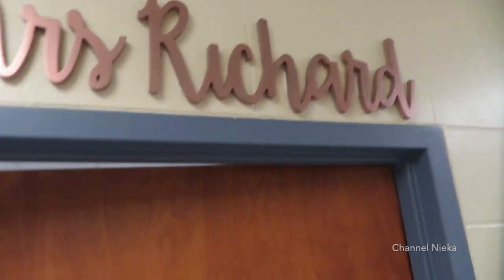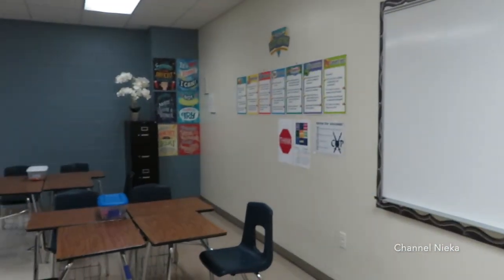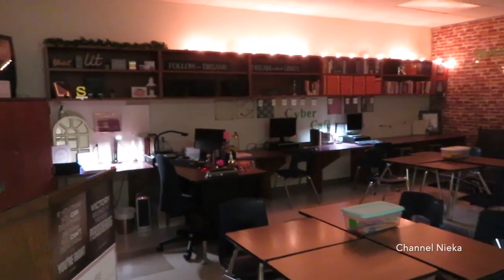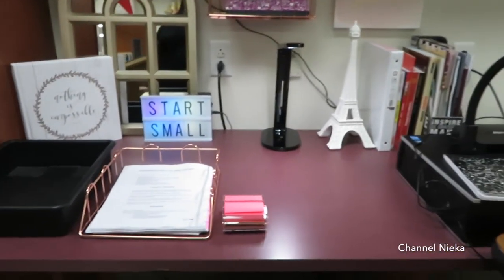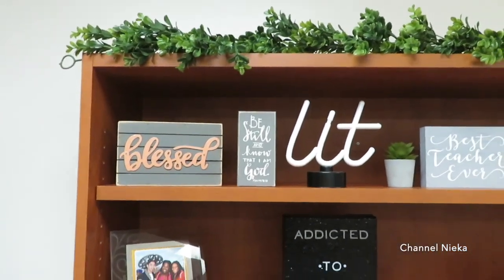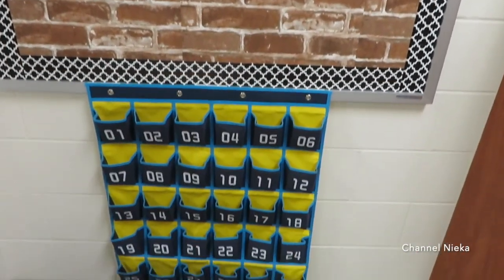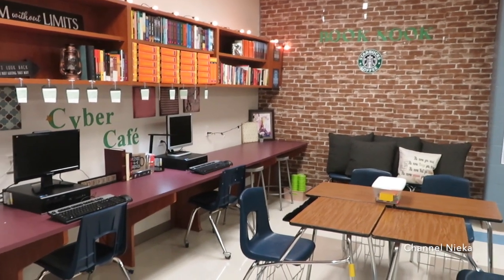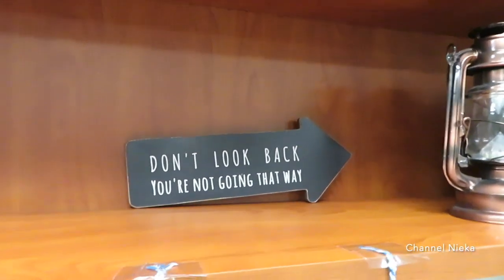HIGH SCHOOL CLASSROOM TOUR 2019-20 // Starbucks Themed Classroom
Hi! If you were not aware, I am a high school English teacher, teaching 11th & 12th grade this year. Here's my new classroom at my new school, and I couldn't be more proud of how this space turned out!

Brick wallpaper

Bookmark templates-Teachers Pay Teachers

Bulletin Boarder (chalk)

Canvas sayings-Marshall's/TJ Maxx/Home Goods

Desk Lamp

Desk Organizer Set

Hall passes

"Lit" Neon Light

Pillow Case

Newspaper Table Runner

Shiplap wallpaper (You'll need a lot)

Rose Gold-Wooden Name (36")

Shaggy Rug (very thin)

Starbucks Decal-Sorry, no longer available :(

String lights

🎵 Track Info:

Title: Doing Nothing by sakura Hz